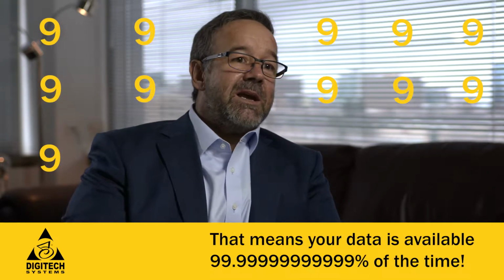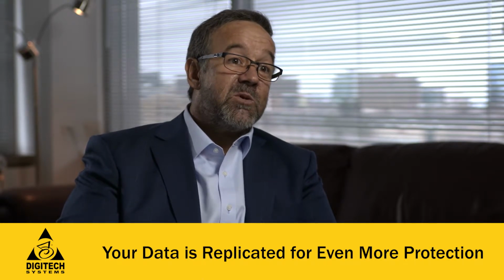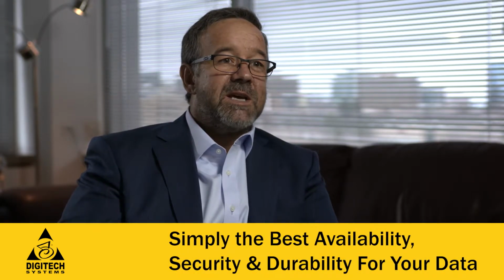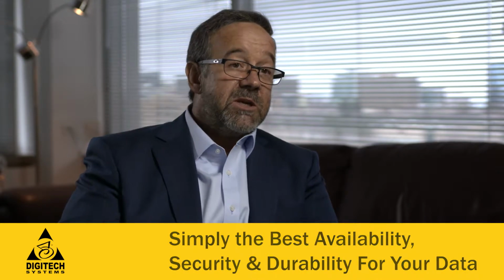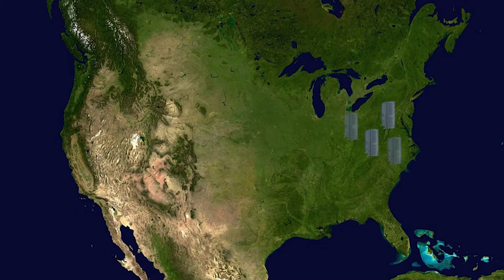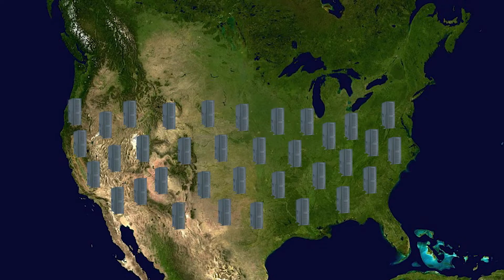Advancing Security and Availability with Digitech Systems and AWS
Are you aware of Digitech Systems’ integration with Amazon Web Services (AWS)? This video features Digitech Systems’ Founder, Scott Matthews, explaining the advancements this adds to ImageSilo®, an award-winning Enterprise Content Management (ECM) cloud service, and the benefits it provides for resellers and customers.